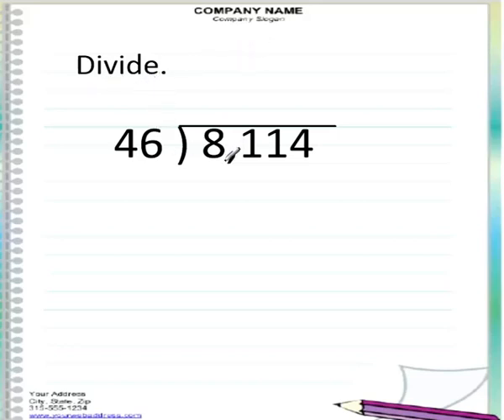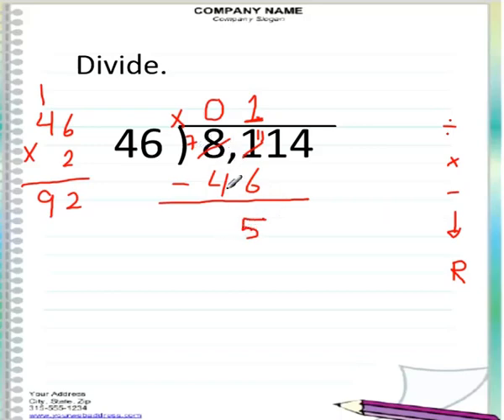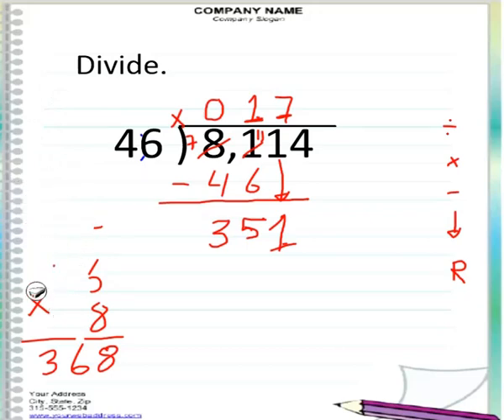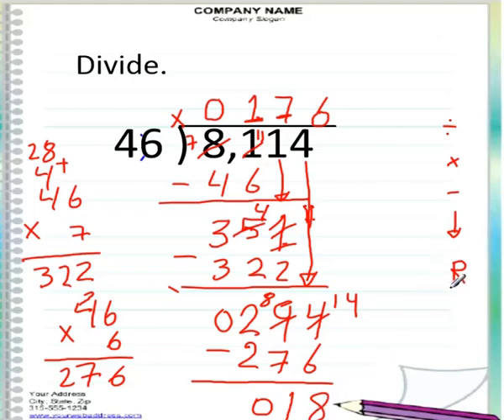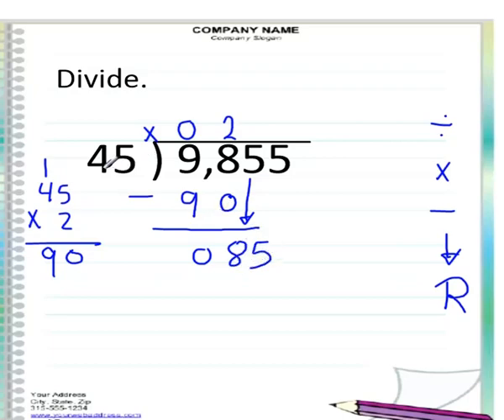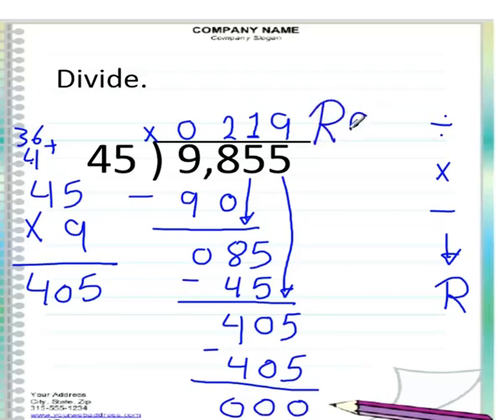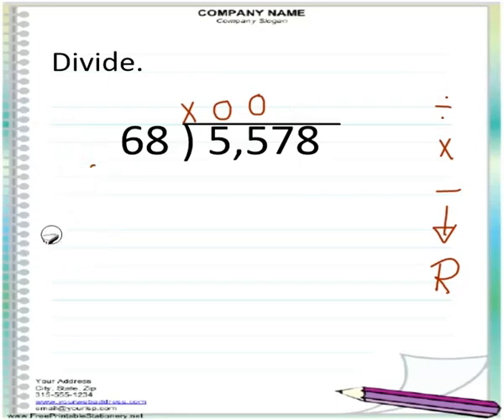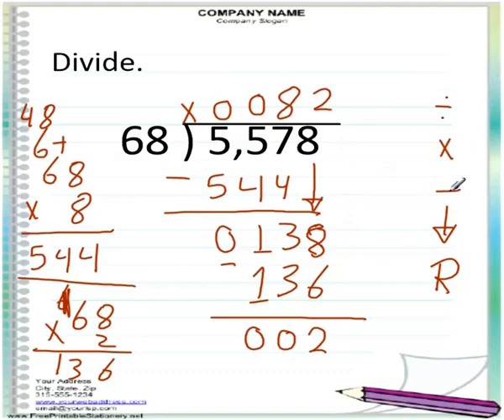Divide by 2-digit divisor using Long division